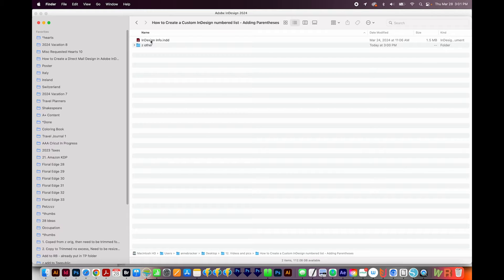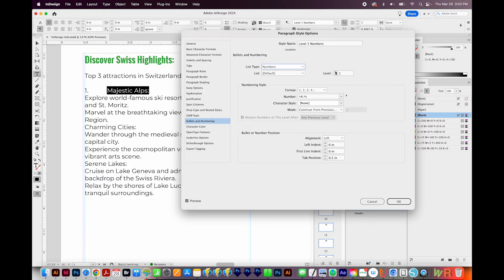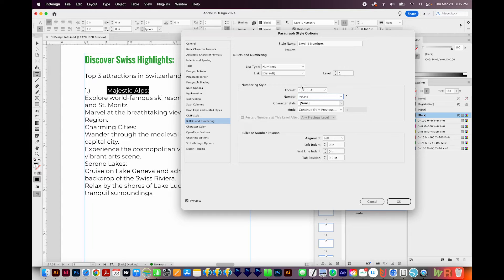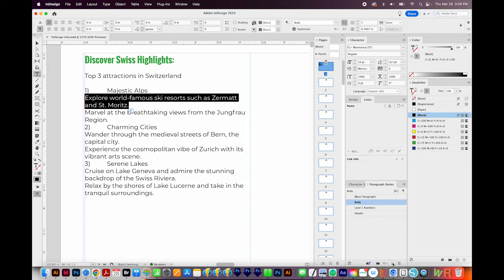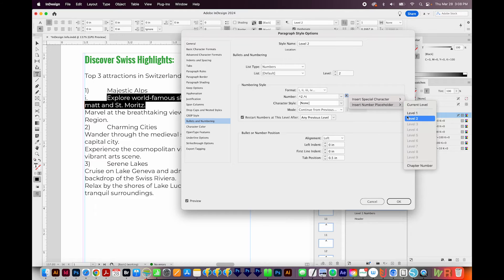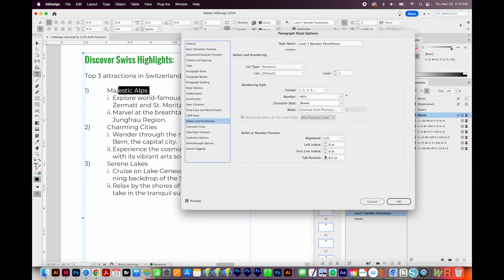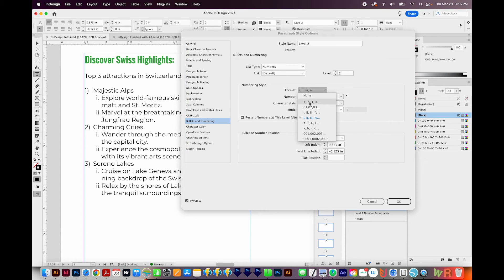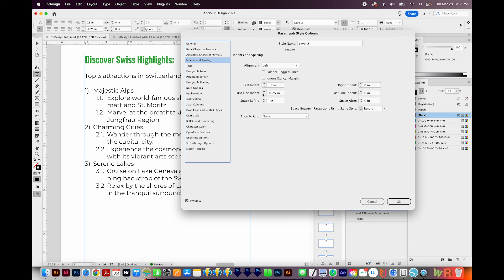How to Create a Custom InDesign numbered list [Adding Parentheses or Brackets]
While definitely NOT intuitive, it is possible to make custom numbered lists (including with parenthesis) in Adobe InDesign!